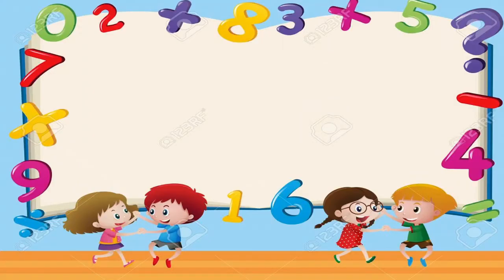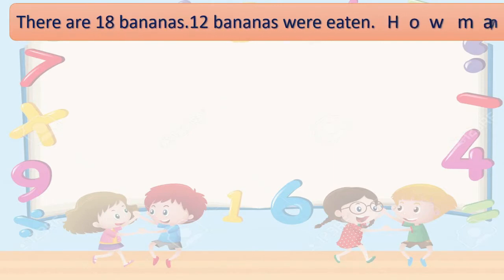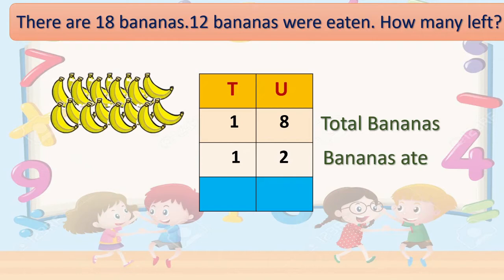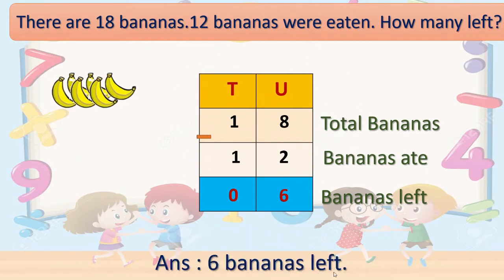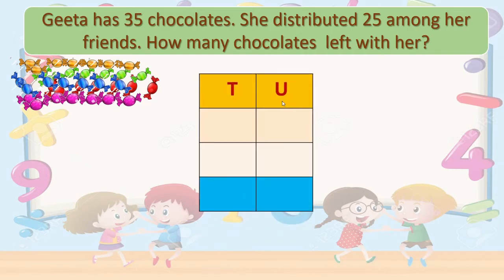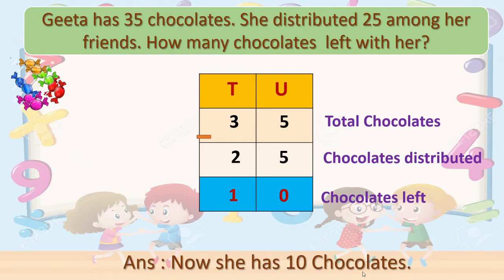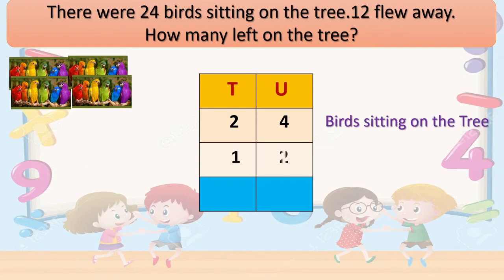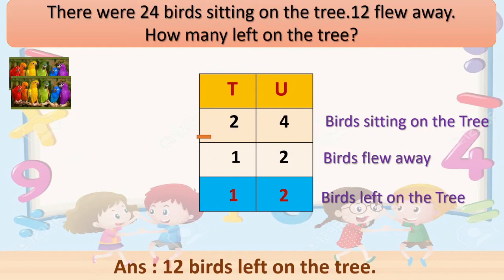Class : 2nd Mathematics L 18. The Story of Subtraction by BMC VTC Teacher Akshata Ajay Kale